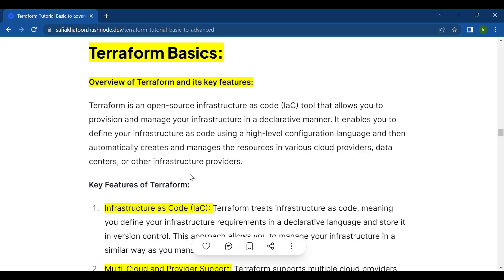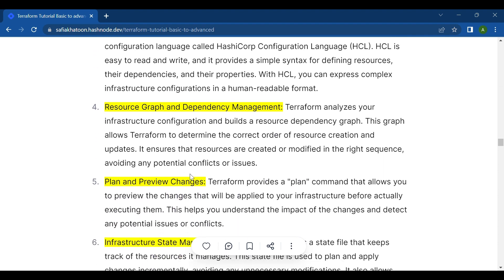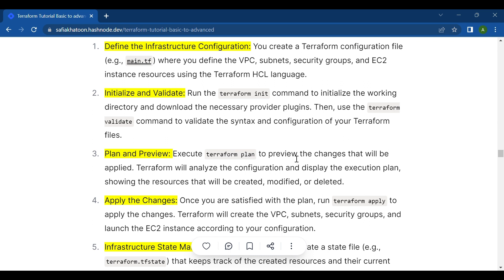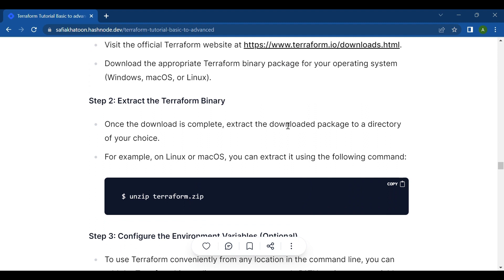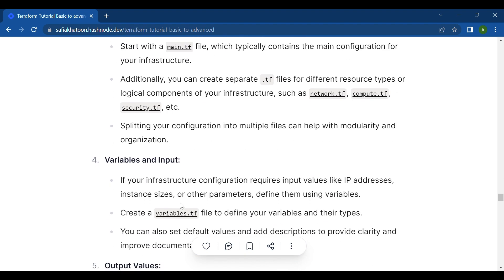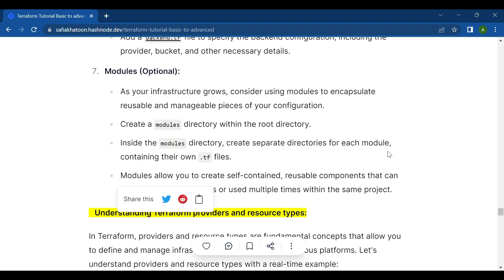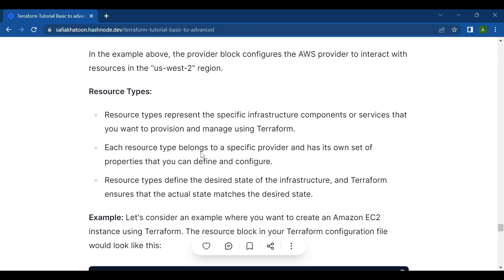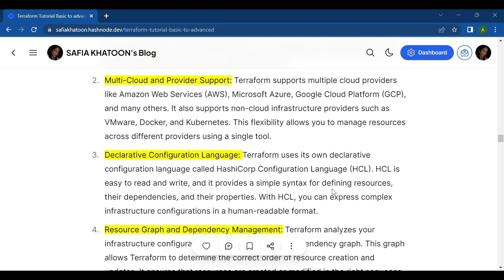Introduction to Terraform: Getting Started with Infrastructure as Code | Tutorial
Are you tired of manually configuring and managing your infrastructure? Look no further! In this tutorial, @dev_safia takes you on a step-by-step journey to master Terraform and leverage its power to streamline your infrastructure provisioning.

Whether you're a beginner or have some experience with Terraform, this video is designed to cater to all levels of expertise. @dev_safia starts with the basics, explaining what Infrastructure as Code (IaC) is and why it's crucial in modern software development and cloud computing.

Throughout the video, @dev_safia expertly breaks down the key concepts of Terraform, guiding you through the process of setting up your development environment, installing Terraform, and configuring your infrastructure.

You'll learn how to write your first Terraform configuration file, define resources such as virtual machines, networks, and storage, and leverage the vast ecosystem of providers to interact with various cloud platforms, including AWS, Azure, and Google Cloud.

@dev_safia's engaging teaching style and clear explanations make it easy for you to follow along, empowering you to create, modify, and destroy infrastructure resources with confidence.

By the end of this tutorial, you'll have a solid understanding of Terraform's core concepts and be equipped with the skills to deploy and manage infrastructure as code effectively.

Whether you're a developer, system administrator, or IT professional, this video will equip you with the necessary tools to harness the power of Terraform and streamline your infrastructure management process.

Don't miss out on this opportunity to level up your skills! Watch this informative tutorial by @dev_safia today and unlock the potential of Infrastructure as Code with Terraform. Happy coding!

🔹 SOCIAL NETWORKS - Connect With DevSafia!